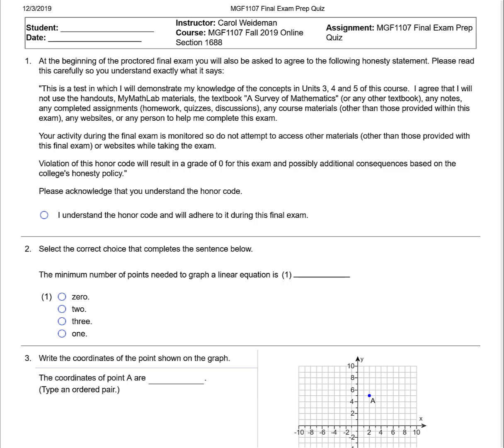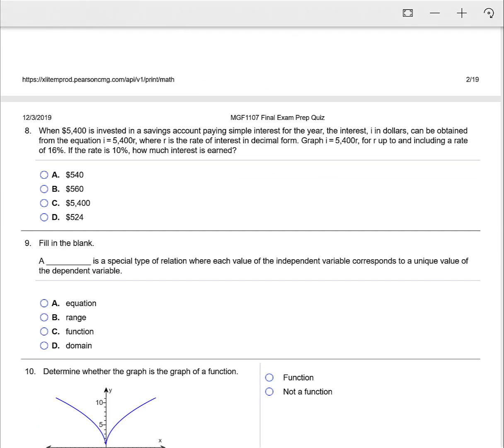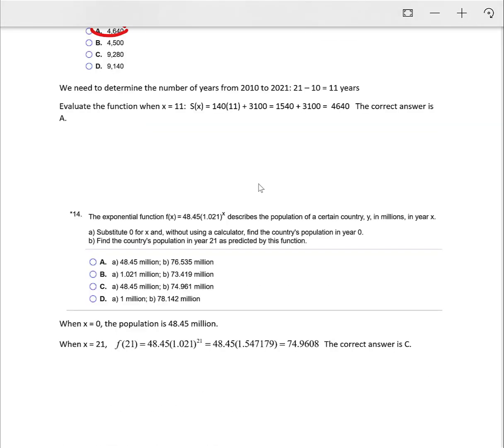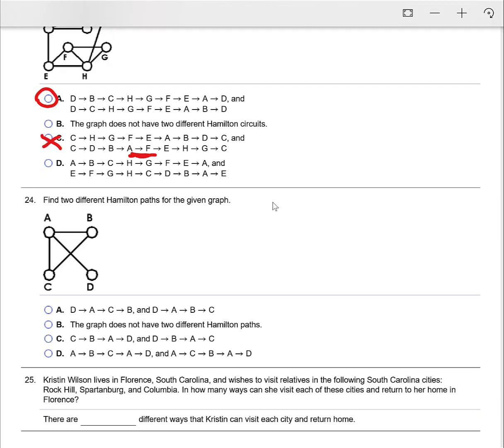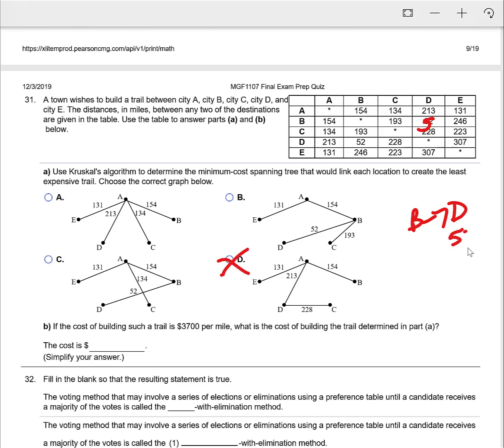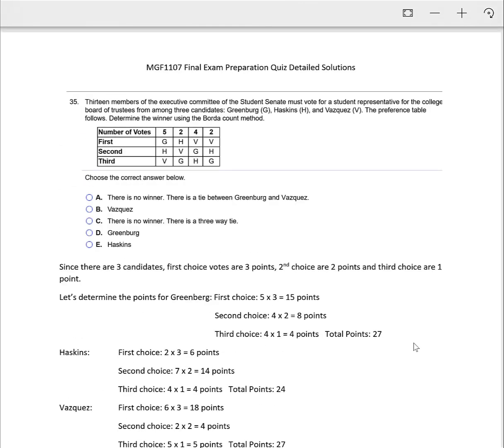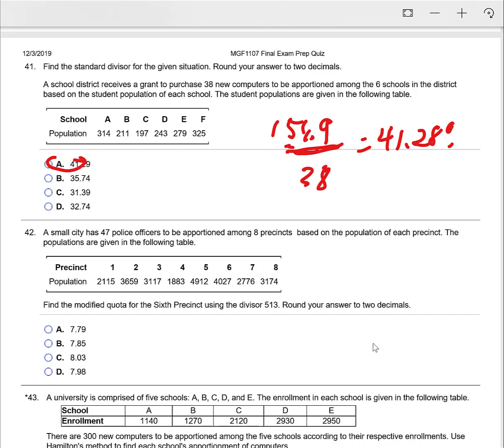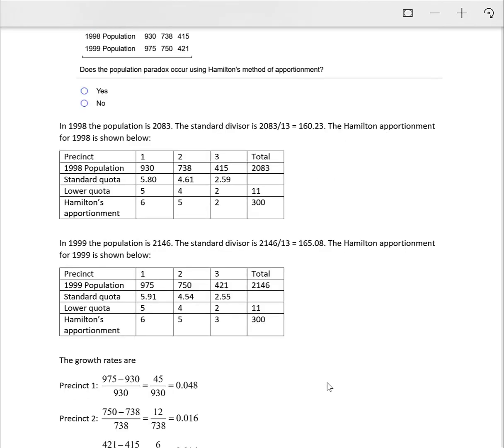MGF1107 Final Exam Preparation Quiz Fall 2019